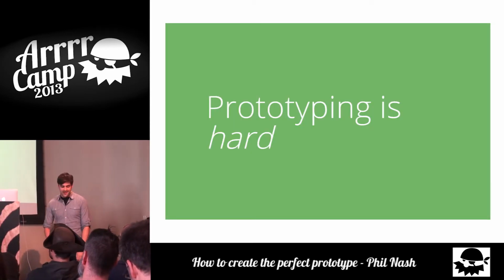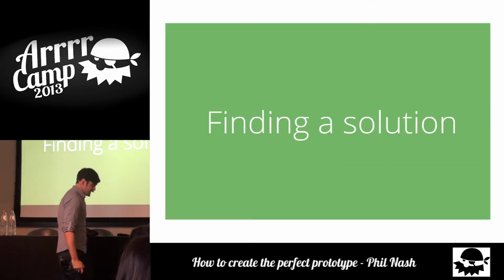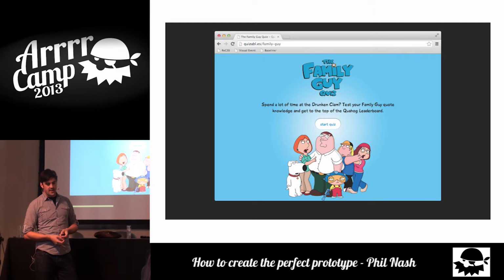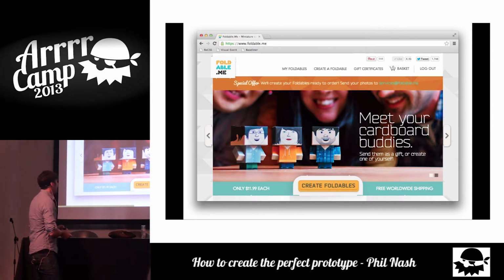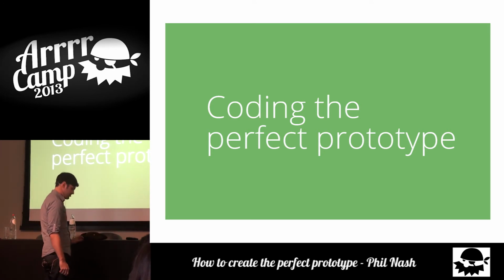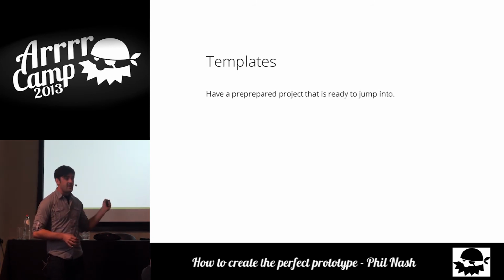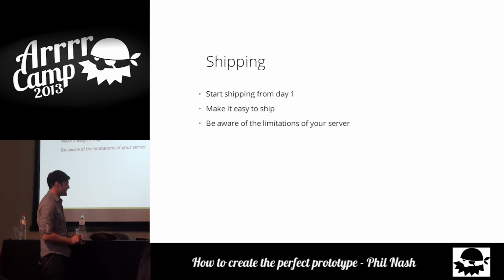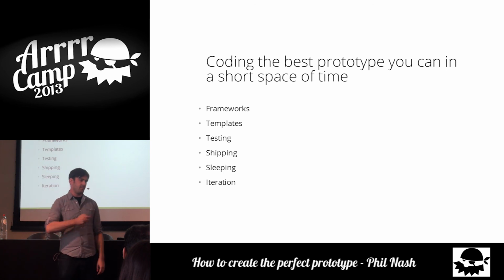ArrrrCamp 2013 - How to create the perfect prototype by Phil Nash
Prototyping is hard. As a digital agency, Mint Digital has created a number of prototype applications for clients, however these have been some of our least satisfying projects. Whilst we have been inspired by the project and put in the extra mile to delight, things sometimes just don't quite click.

It's taken us a while, and we've been through quite an experience to get to this point, but at Mint, we think we have solved the issue in a way that works for us, for our clients and for the end product. And all it takes is 4 days!

We'll look at the problems that prototypes can face; slippage, lack of focus and bloat. We'll see how our solution materialised out of Mint's company culture in a way that truly surprised us. We'll recap those initial issues and how we solve them and finally we'll look over how Rails helps us as developers and how we can help ourselves when creating prototype applications. By the end, 4 days is all you will need to create anything!